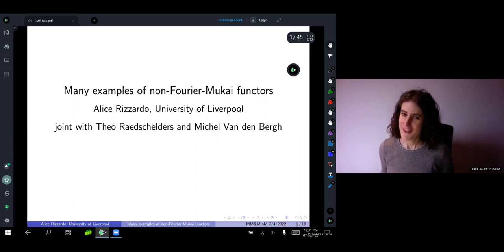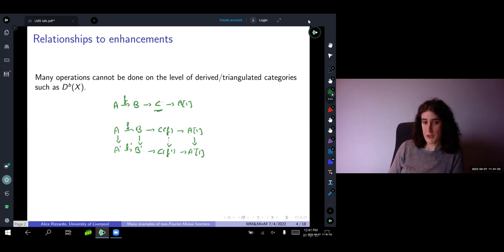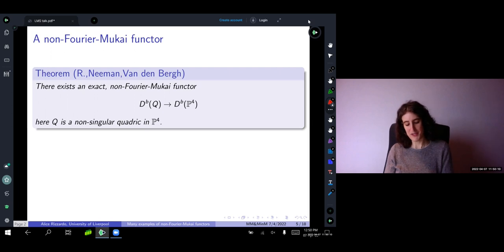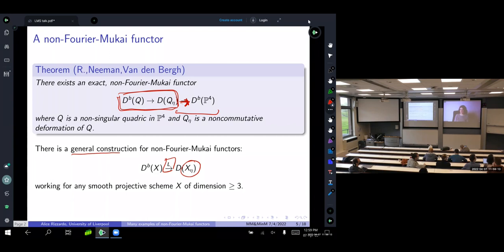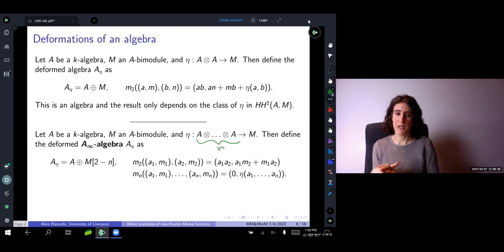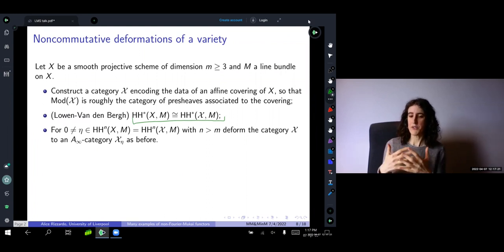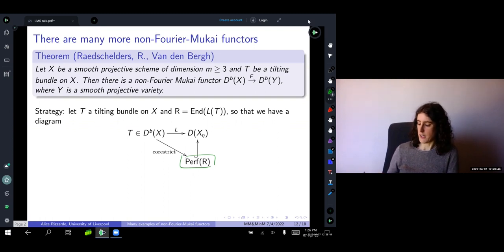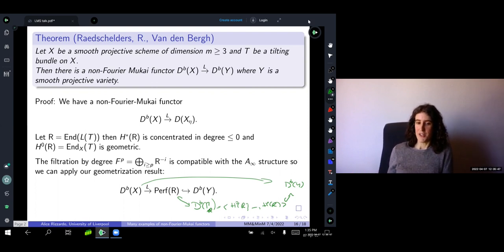Alice Rizzardo, Many examples of non Fourier Mukai functors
Functors between the derived categories of two smooth projective varieties are a fundamental object of study. Almost all known such functors are so-called Fourier-Mukai: roughly speaking, they are well behaved with respect to the geometry of the varieties. They admit a lift to a functor between the enhancements of the two derived categories.
The first example of a non-Fourier-Mukai functor was given by myself and Van den Bergh in 2015. I will show that this is not a pathological example by providing a way to construct a non-Fourier-Mukai functor from the derived category of any smooth projective variety of dimension greater or equal to 3 admitting a tilting bundle. This is joint work with Theo Raedschelders and Michel Van den Bergh.